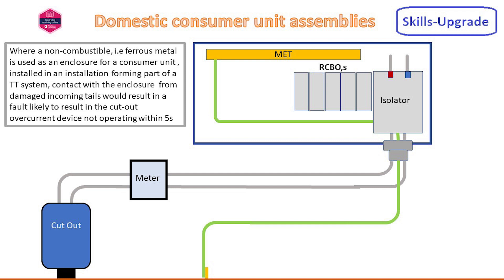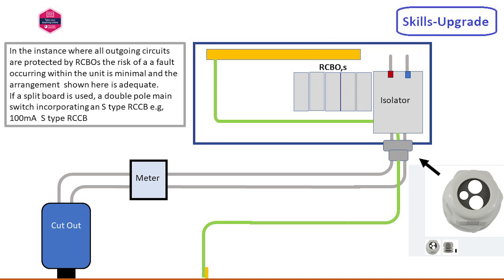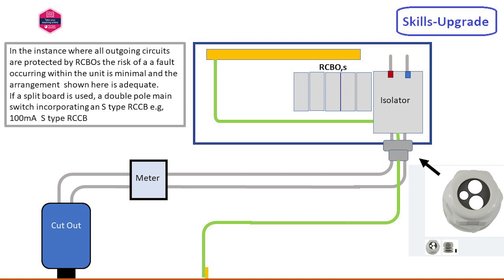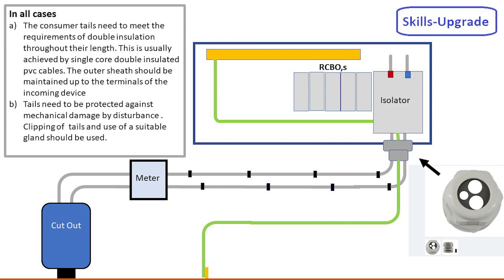Metal Consumer Units in a TT system [Domestic Premises]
With the requirement to fit non-combustible consumer units in domestic installations an issue regarding TT systems arose.